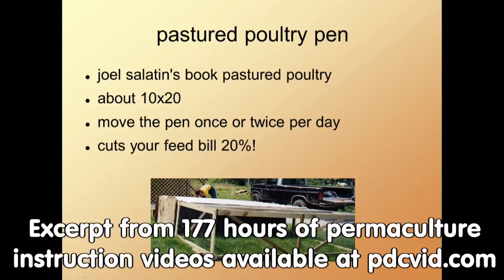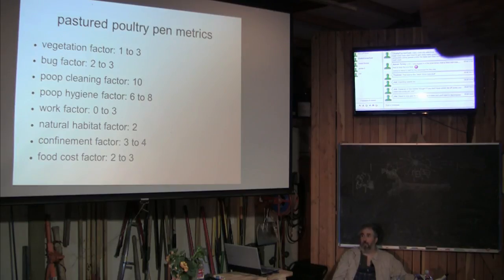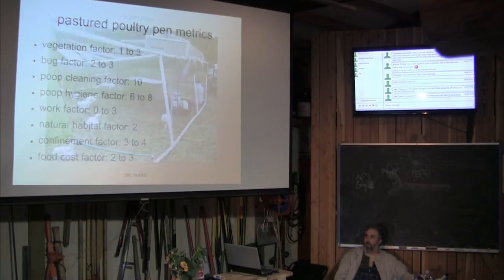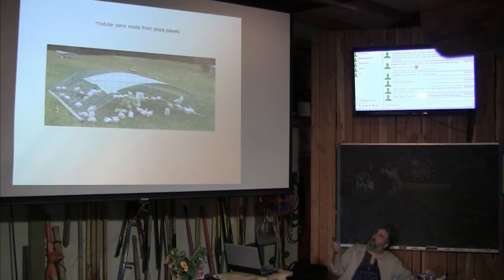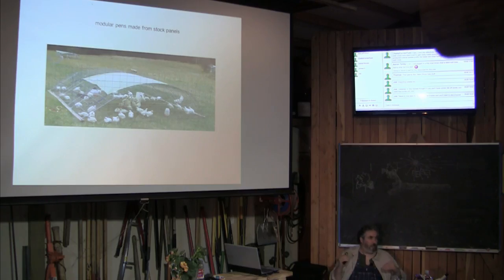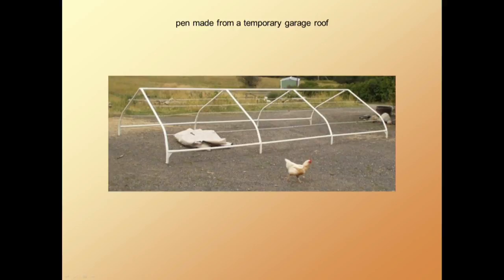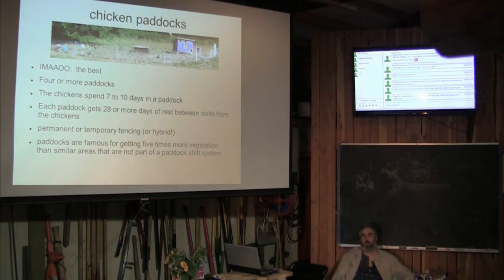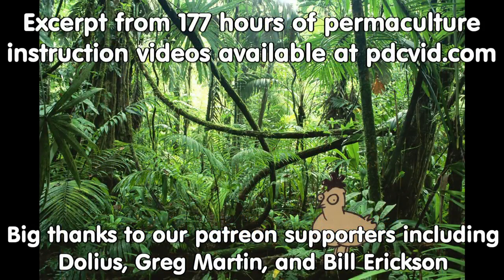design variations on the salatin style pens for raising chickens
This is an excerpt from the 177 hours of PDC and ATC video - That's me giving my "Animals in the Landscape" presentation! This is a bit of a summary of the many types of salatin pens I created around 2002.  The first variation was with PVC pipe - it disintegrated in the sun and cold.  But this was my first pen featuring a small door on one end so I can eliminate moving the pen while the chickens are still in it.  The next design is stock panels held into a curved shape with clothesline and 2x4s.   That design was heavy, so we sort of reconstructed the new pen each time.  Panels on the ends could be lifted to let the chickens through.  In the end we decided that this design just took too much time.  The next design was dropped before it got very far.  Made from a costco fabric garage, It was just far too heavy.  The next design gets a few giggles - poly pipe is floppy.  Next up is quarter inch steel rod welded into a rough pen shape and held in place with clothes line.  But it was rusting right away.  I thought about painting it, but all of my paint ideas could not protect the stuff at the bottom.  Plus i like the idea of getting away from paint.    The final design is for the polypipe with the steel rod giving it a better shape.   But as I was building it, I got the idea for paddock shift.

Kyle Neath
Mehron Kugler
Kerry Rodgers
Bill Crim
Lisa Goodspeed
Dolius
Greg Martin
Bill Erickson
Ashley Taylor
Vention Bartell
wade L
Samantha Tree
Eric Tolbert
G Cooper
Ramona Boston
Bryan Beck
Kevin Perry
Denzil crews
Aias
Polly Jayne Smyth
danita neu

177 hours of Permaculture Design Course and Appropriate Technology Course